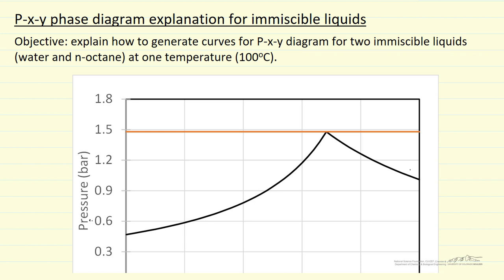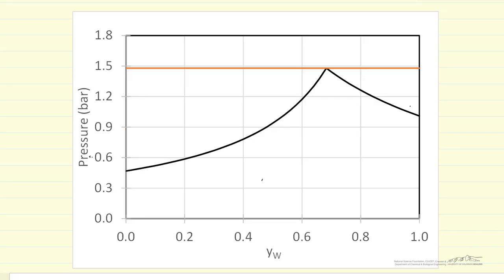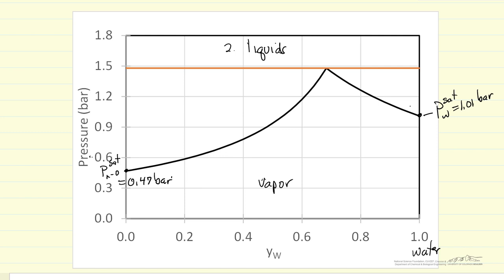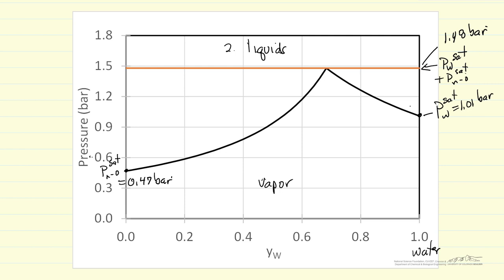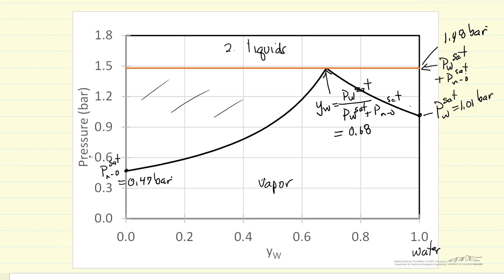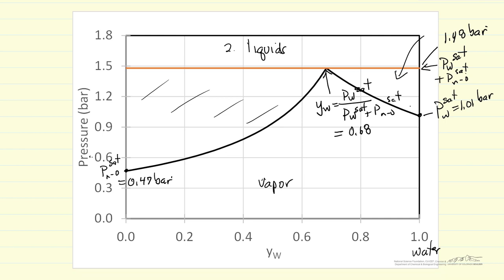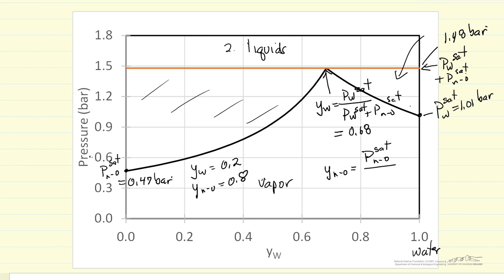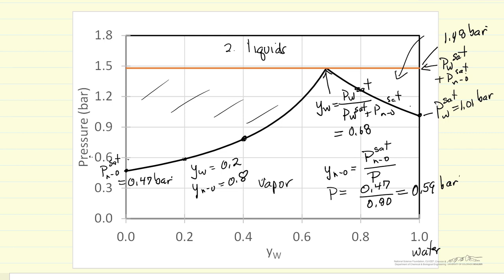P-x-y Phase Diagram Explanation for Immiscible Liquids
Organized by textbook Explains how to generate curves for P-x-y diagram for two immiscible liquids (water and n-octane) at one temperature. Made by faculty at the University of Colorado Boulder, Department of Chemical & Biological Engineering.